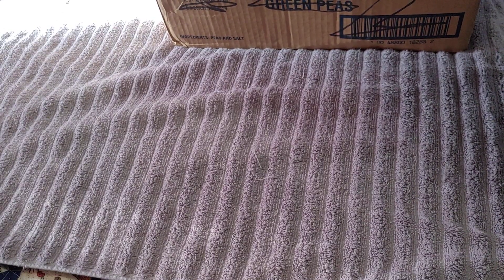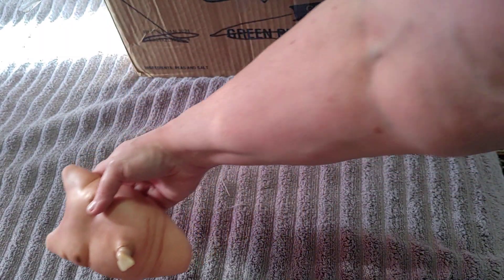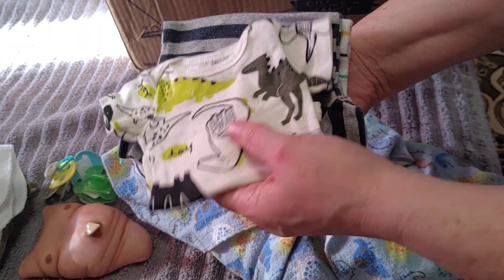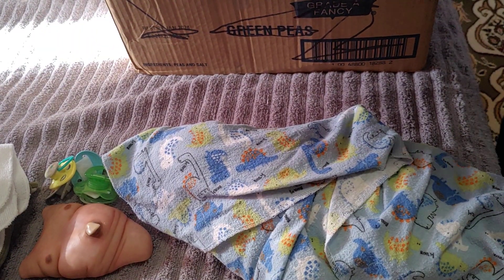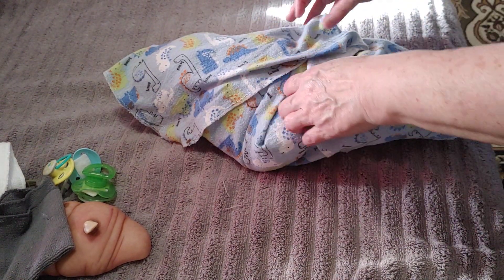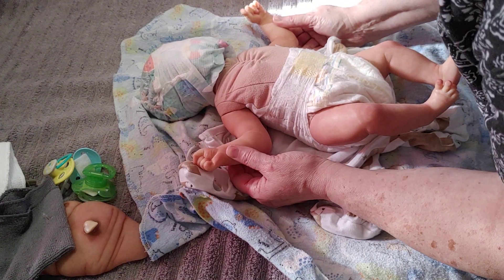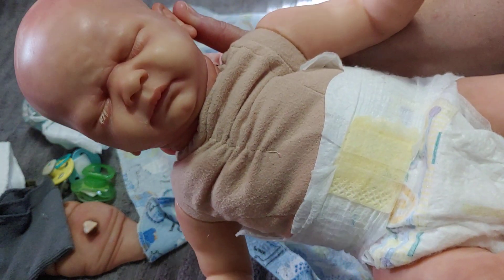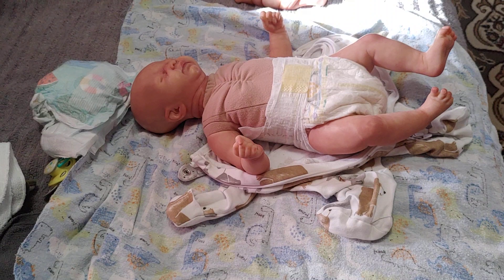Reborn Rescue: Unboxing LE Kovu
I purchased Kovu from a collector.  He was obviously painted by a new artist and has lots of flaws.  I'm going to add the details he is missing and hair.  Interested in Kovu?  Follow his journey here on YouTube!  He will be $350, plus shipping if you want painted hair, $425 plus shipping with rooted hair.  Buyer gets to choose the color.